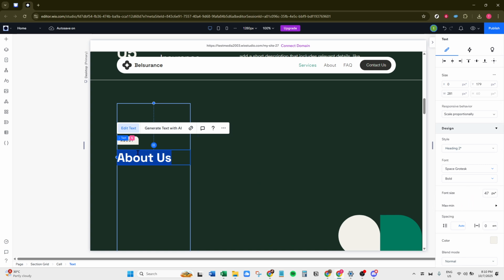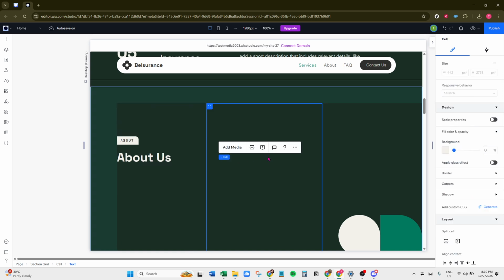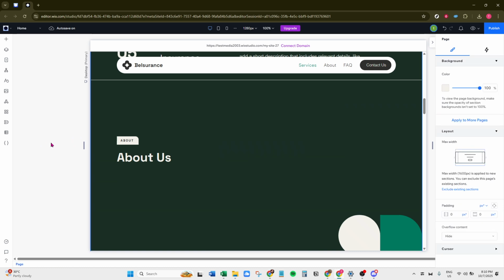How To Edit Text On Wix [Easiest Way]